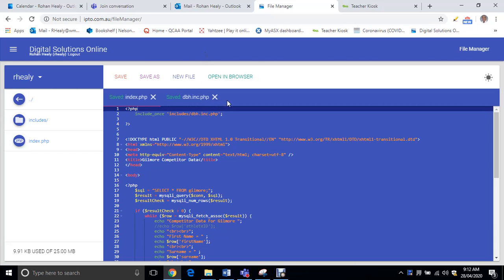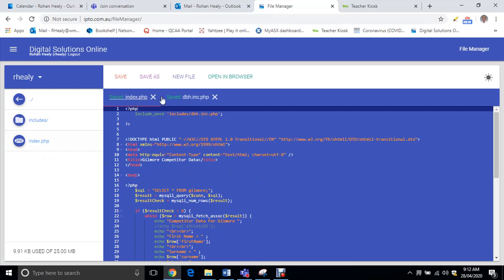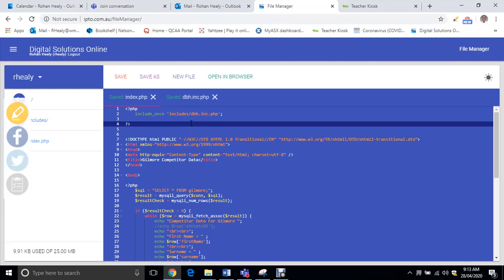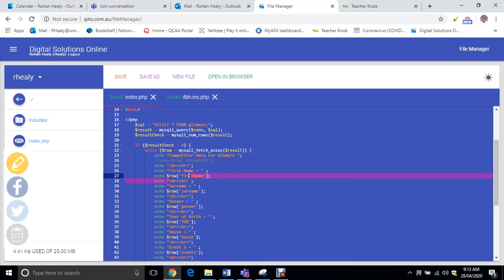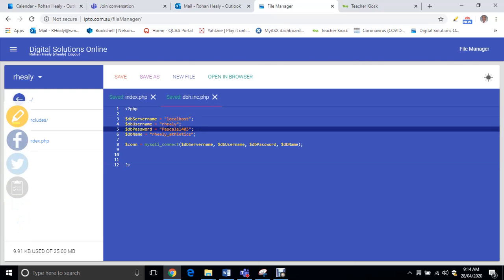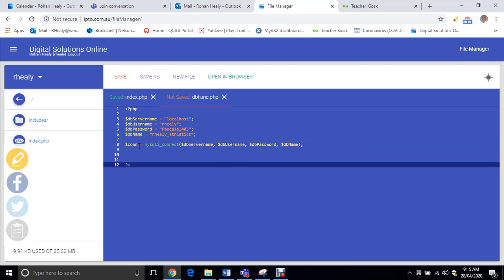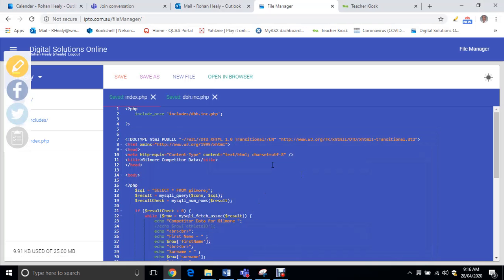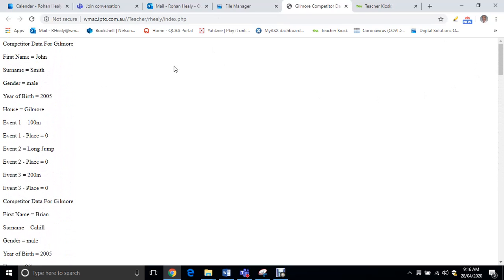4 - Add PHP files to Query Database - #4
In this tutorial, we will add our two PHP files to the file manager area. When all of our code is correct, we should be able to view our web page in the browser.